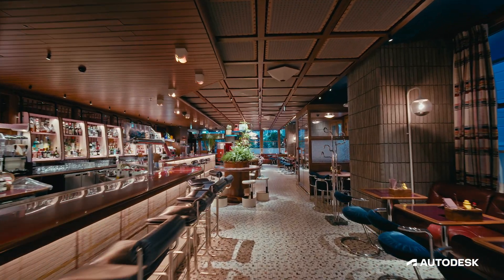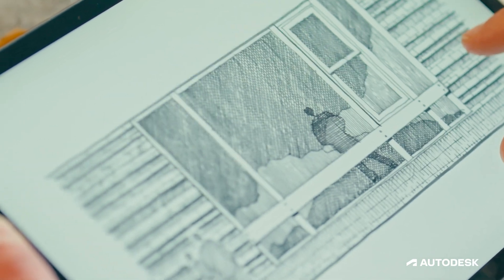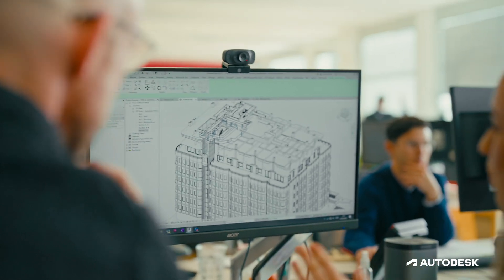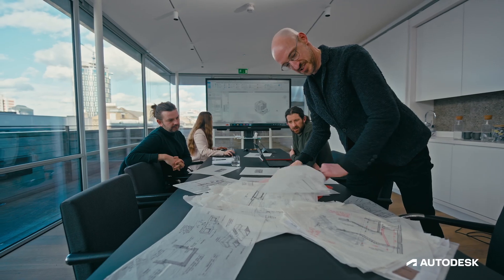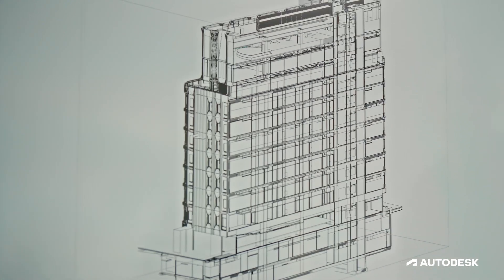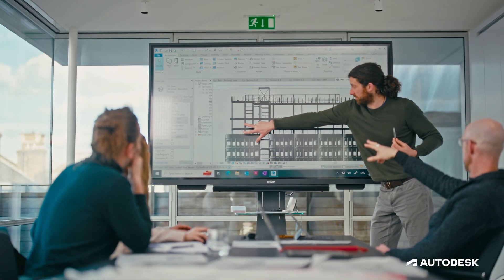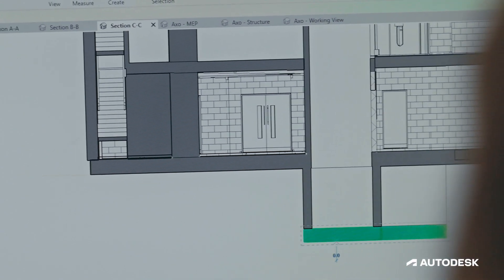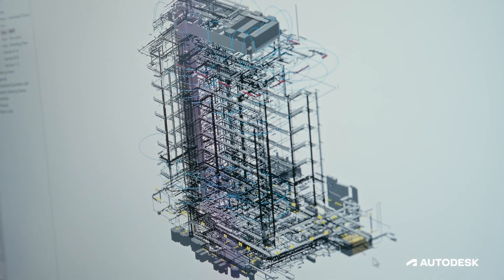Orms Designers and Architects - Revit a rekonstrukce The Standard, Londýn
Projekt adaptivního opětovného využití od společnosti Orms Designers and Architects Ltd.  Projektový tým rekonstrukce londýnské budovy The Standard použil BIM aplikaci Autodesk Revit pro bezproblémovou týmovou spolupráci a integraci velmi složitých systémů TZB. S ohledem na udržitelnost, která je jádrem tohoto projektu, tým znovu využil, upravil a rozšířil stávající brutalistickou budovu a přeměnil kanceláře na moderní butikový hotel. [anglicky]